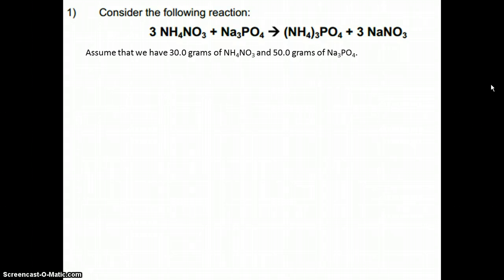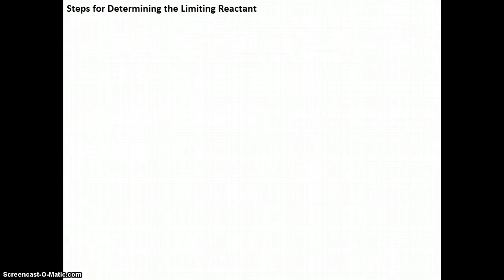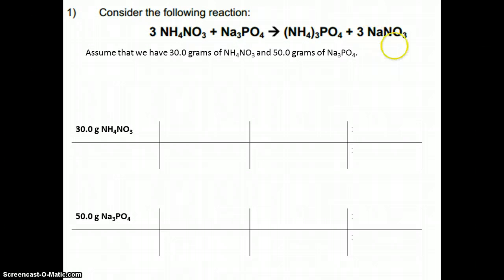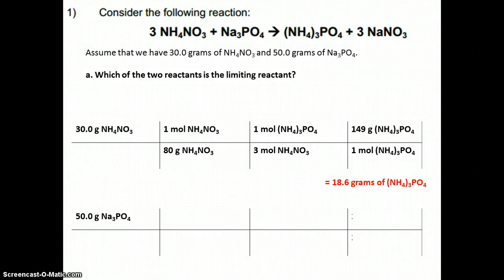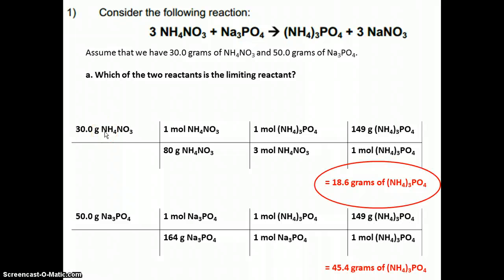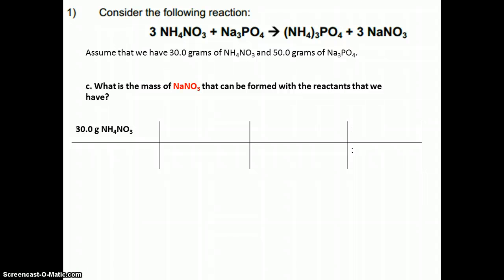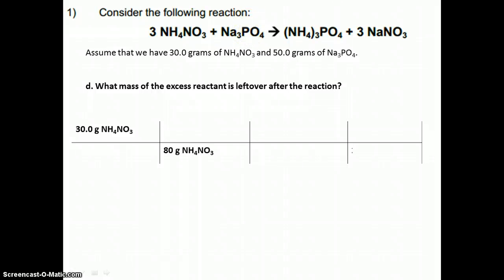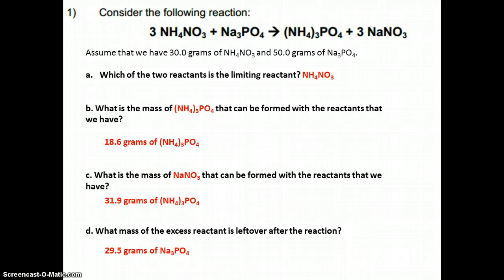Practice Stoichiometry with Limiting Reactants Problem